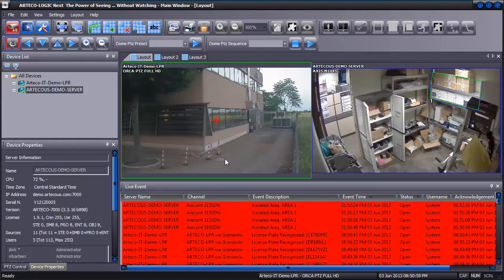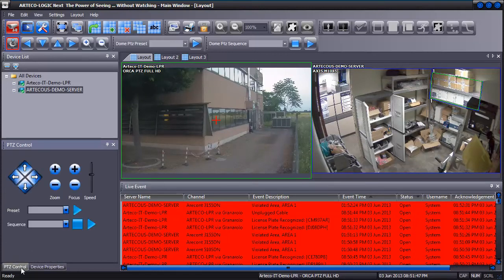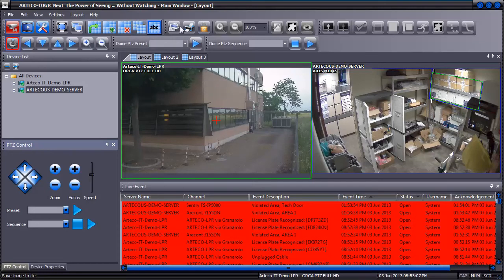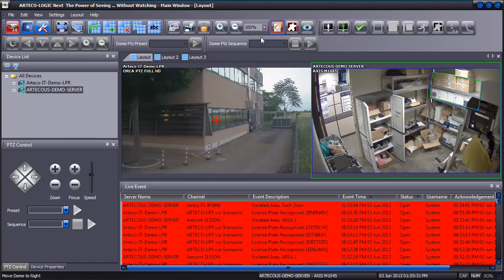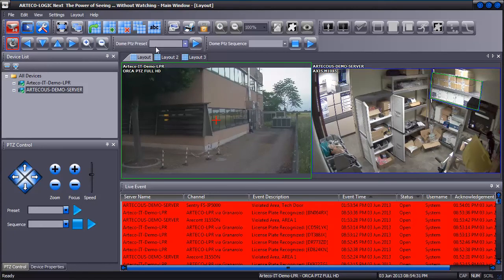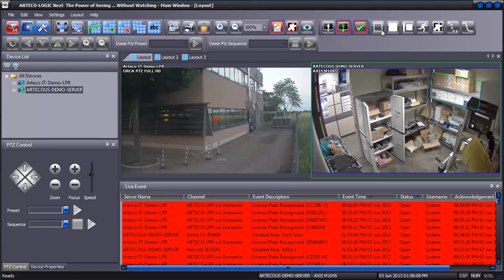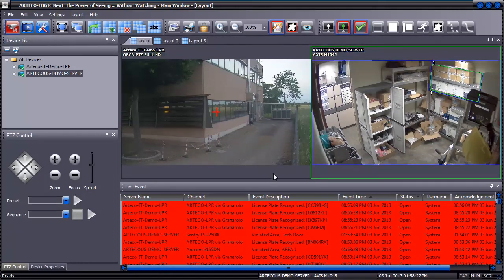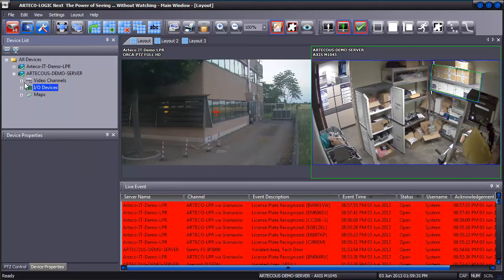ARTECO Logic NEXT Overview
A quick tour of the New Client software.